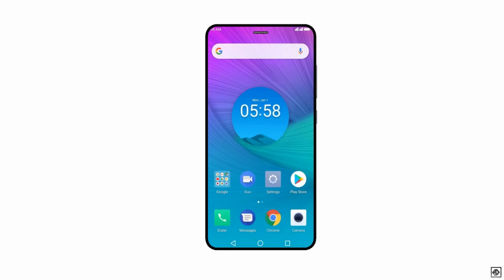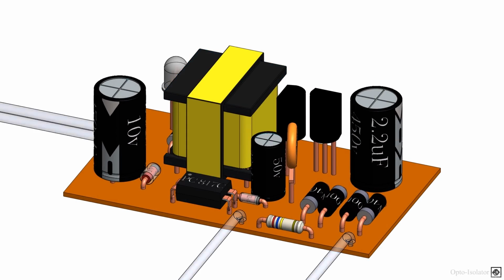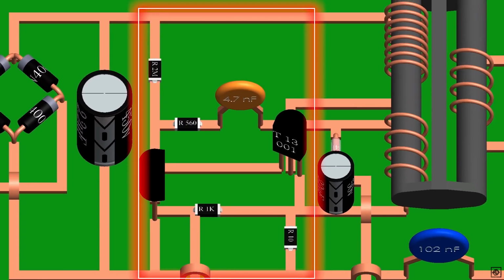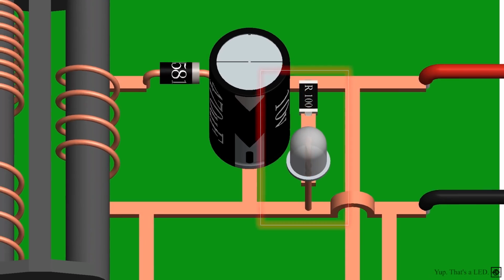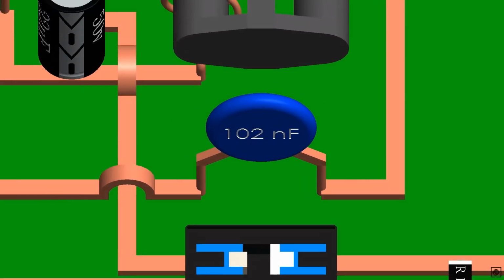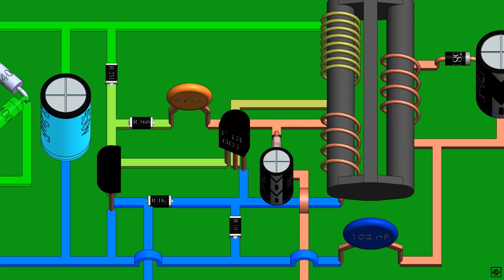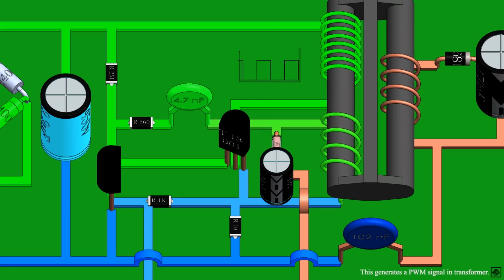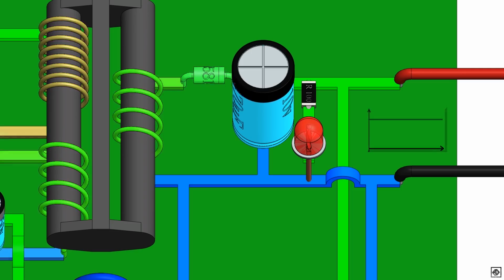How does mobile charger works , SMPS with Opto Coupler কিভাবে মোবাইলের চর্জার কজ করে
1k Sabscribe i will uploaded  the next  videos

We will respectfully remove it. ✔**These the Song do not belong to me. I used them for educated  purposes only. :)